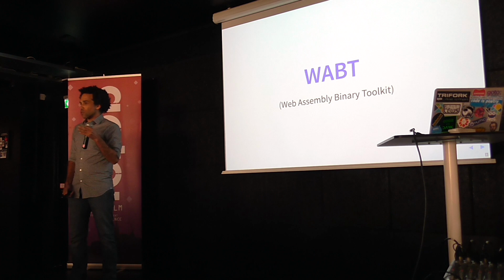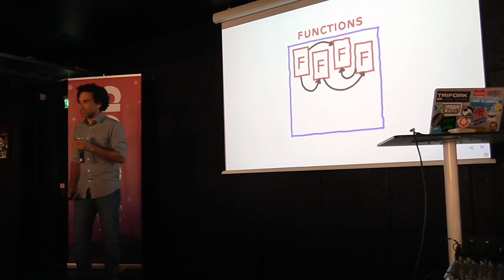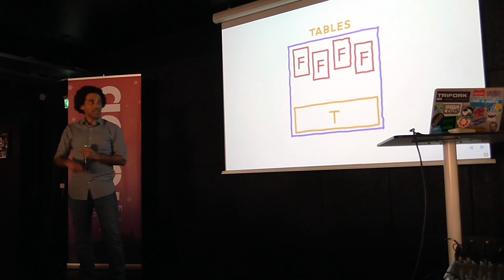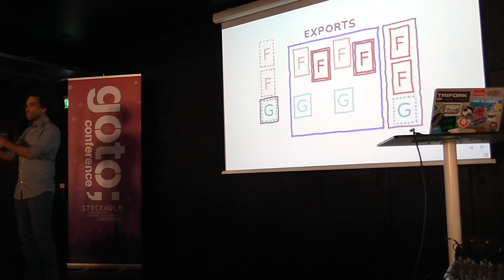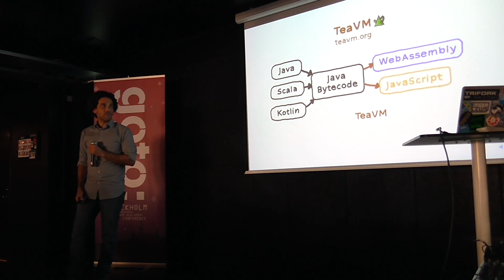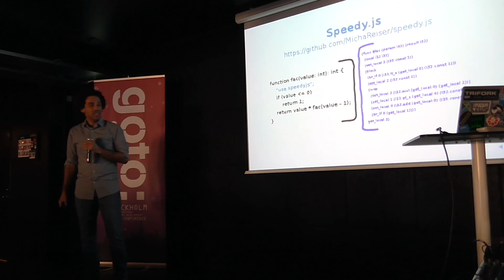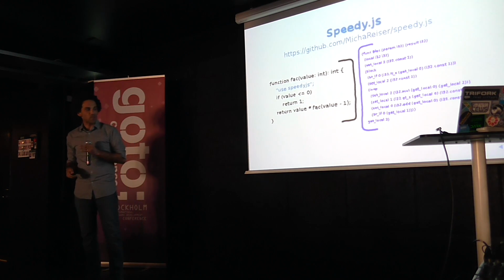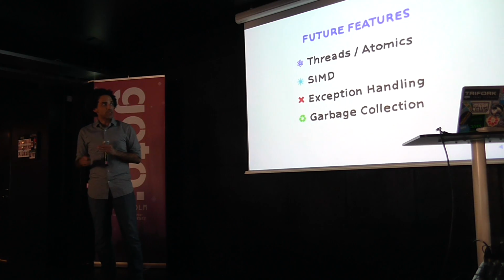We Want WebAssembly • Ben Smith • GOTO 2017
This presentation was recorded at GOTO Stockholm Night 2017.

Ben Smith - Software Engineer on the Chrome Team at Google

ABSTRACT
WebAssembly recently announced version 1, and it is now available in browsers. Wondering what you can do with it? In this talk we'll take a look at some of the cool things you can do today with WebAssembly, as well as new [...]